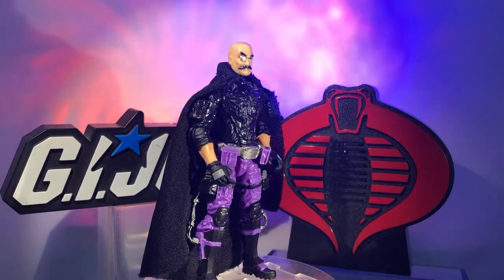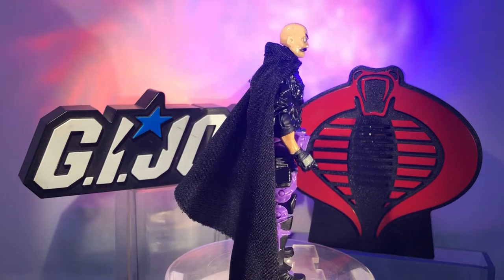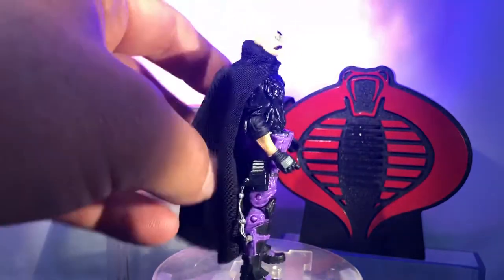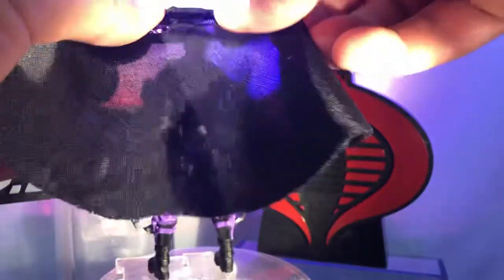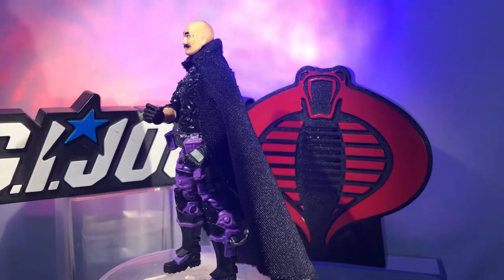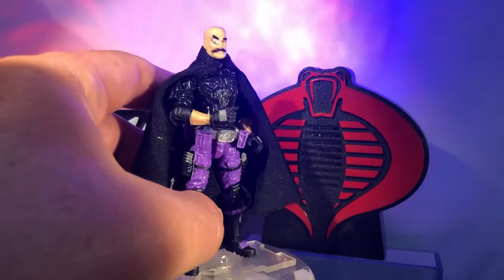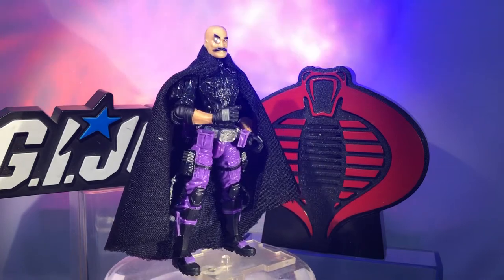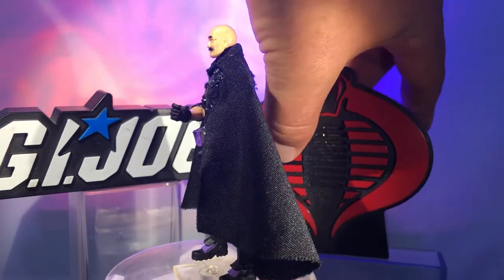Custom GI Joe “Dr. Mindbender” Action Figure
A Custom GI Joe Action Figure made with Marauder Task Force and Hasbro parts and accessories. “Dr. Mindbender ”! Please check out my IG account and FB page or Twitter for pics of my custom figures in action. IG-@actionfigurejunky FB-Sean Michael/Actionfigurejunky Twitter-@actionfigurejun